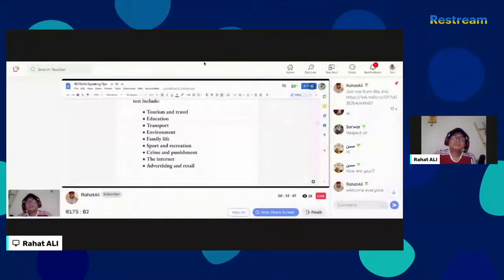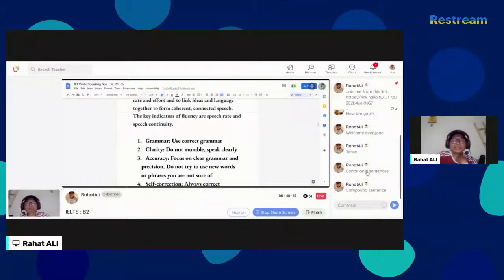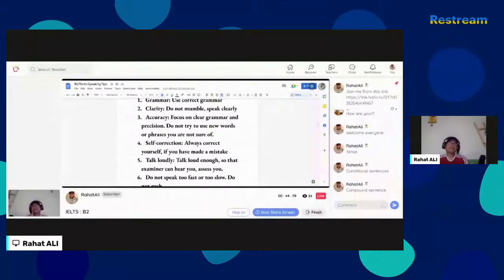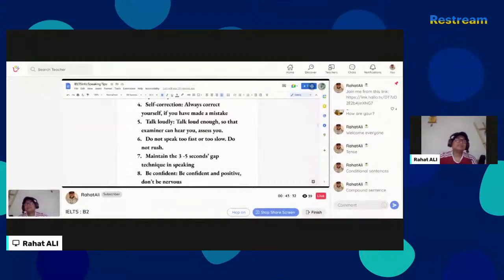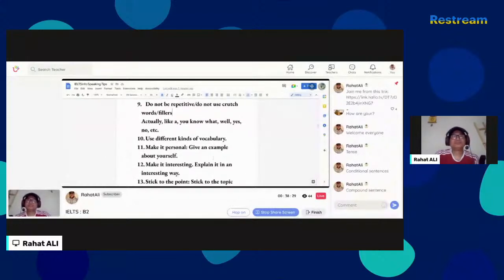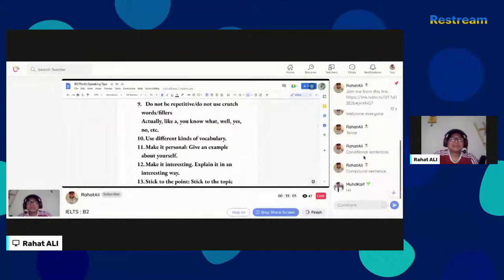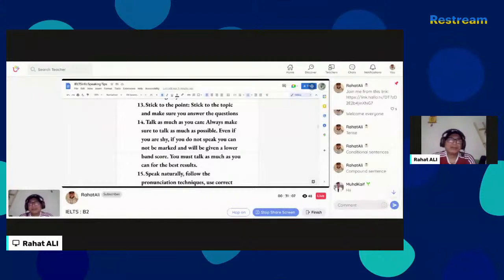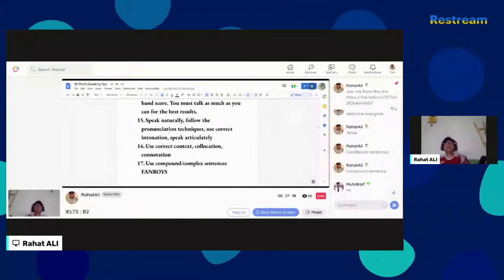RahatAli's LiveStream from the Hallo app: IELTS